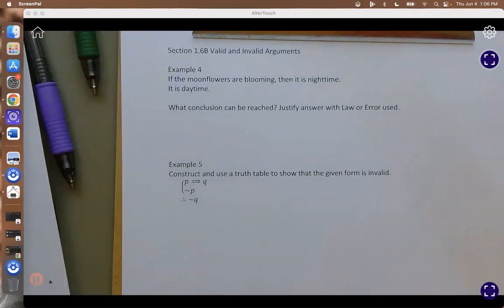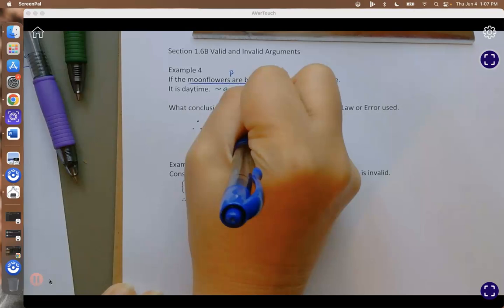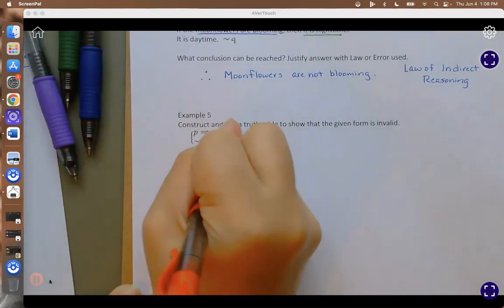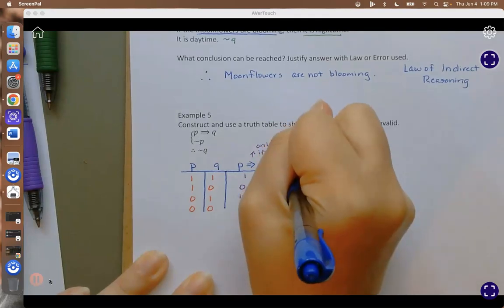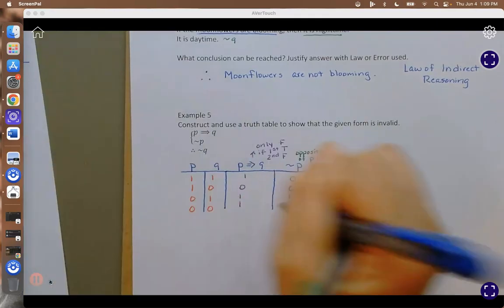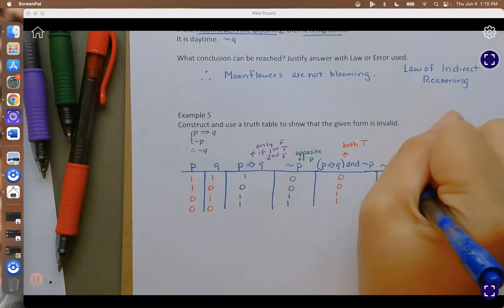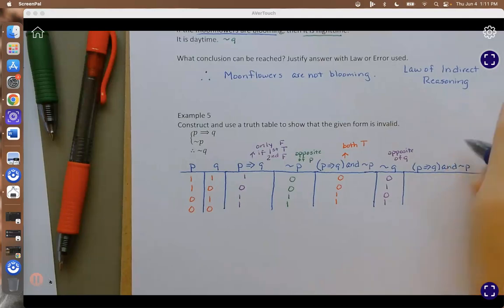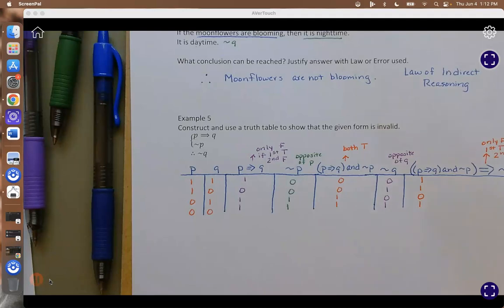Discrete Section 1.6B